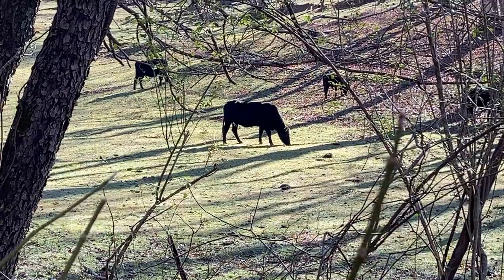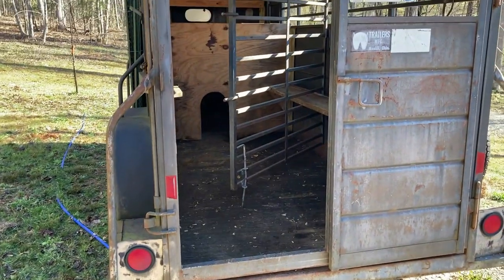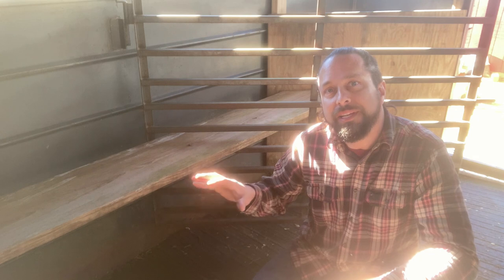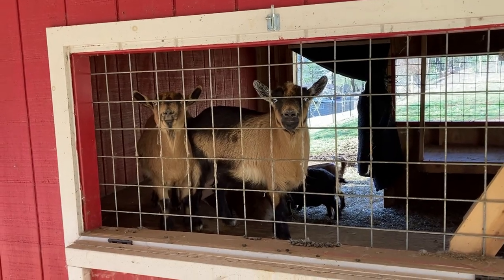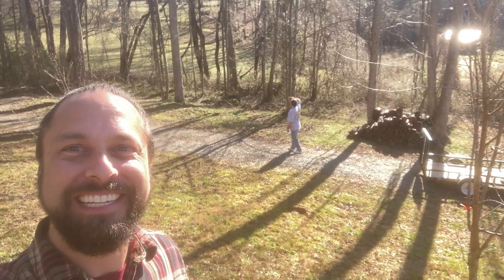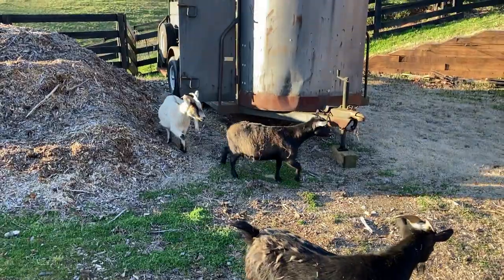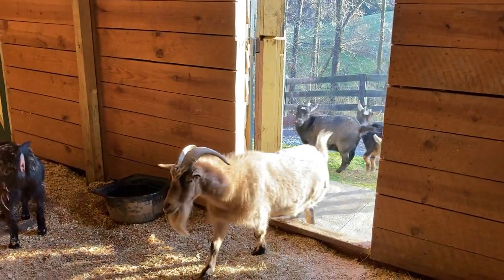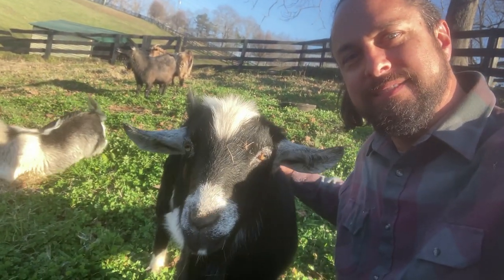Moving Day : Traveling with Goats | Livestock Transport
Moving Day : Traveling with Goats | Livestock Transport . Today is moving day for me and the goats. Moving a tiny home is easy, but traveling with your animals can be tricky. Here are some tips and ideas how to trailer and transport your livestock. Let me know your thoughts on this moving vlog in the comments below! Please share with a friend too :)

I use Tube Buddy and Fiverr for help with YouTube SEO. Use these links to help Optimize your own YouTube channel:

0:00 Intro
0:20 Packing the Tiny House
1:05 Goat Trailer
3:14 Loading Goats into the Trailer
4:21 One Last Look Around
5:35 On the Road
6:41 Arrival to the New Place
7:14 The First Morning
9:09 Outro
9:23 A lot of Work to Do